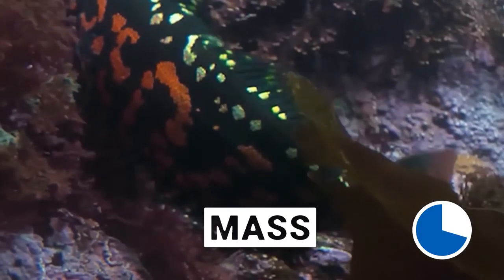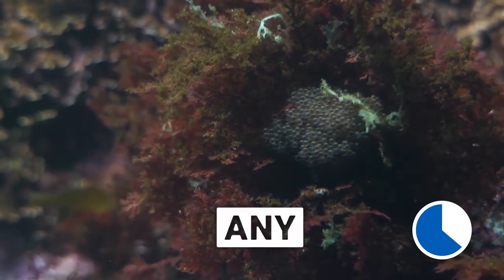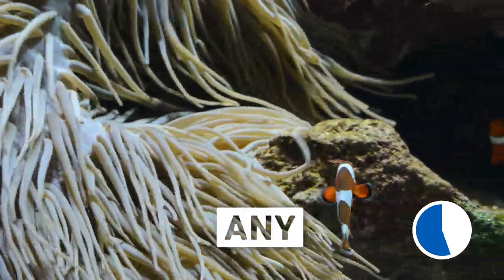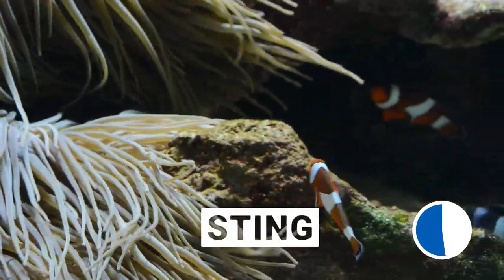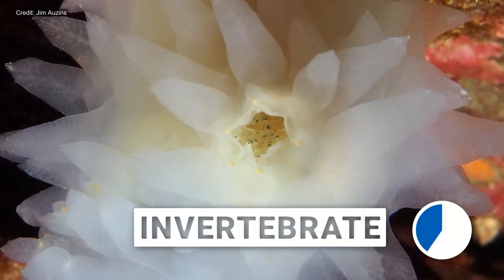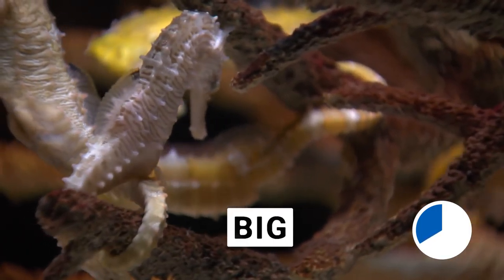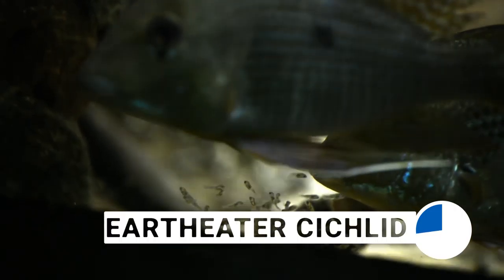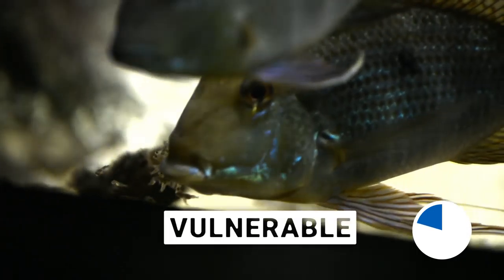Why Fish Rule at Egg Hunts | 60 seconds | Ocean Wise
Fish eggs make for a tasty treat under the sea, so fish have evolved tricky strategies to keep them safe.